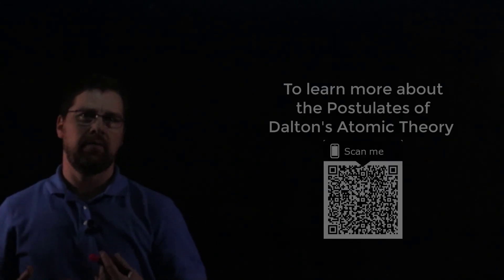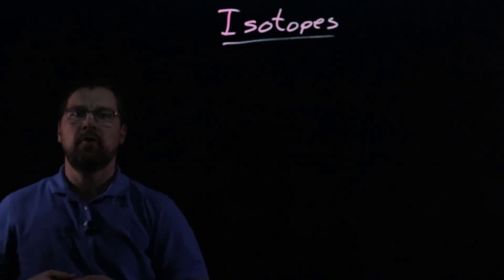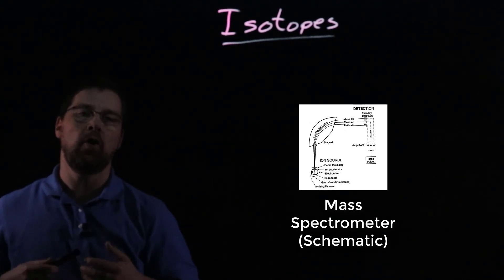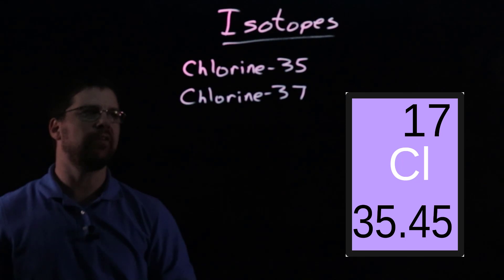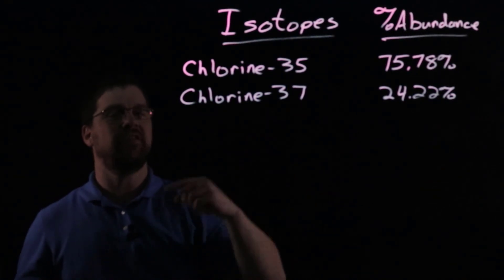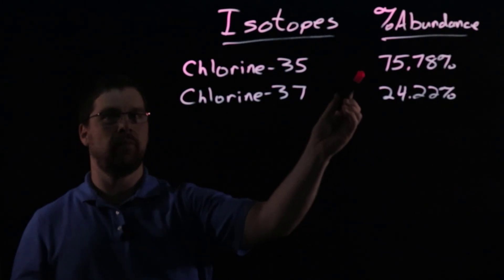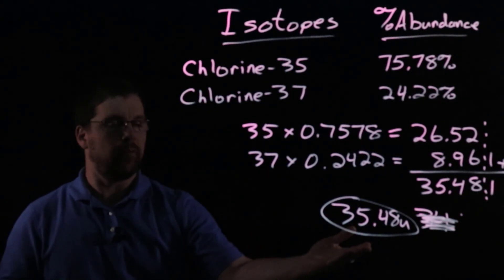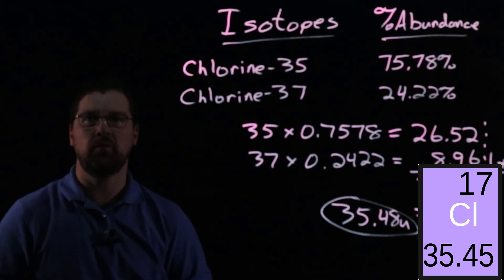Average Atomic Mass Calculation (Chlorine)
A brief explanation of the process used to gather data on isotopes (mass spectrometry) and calculation of an element's average atomic mass.